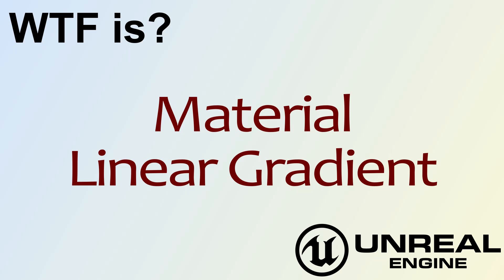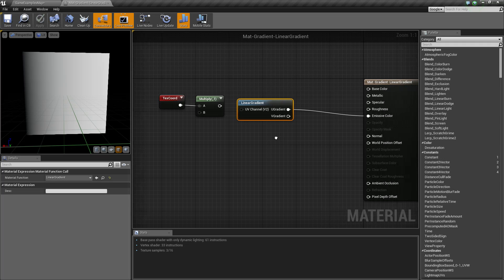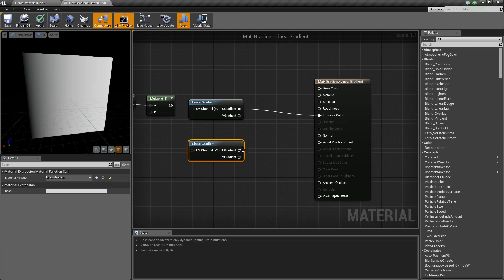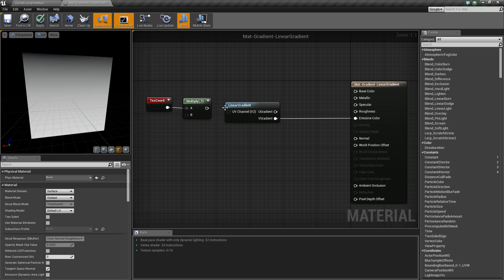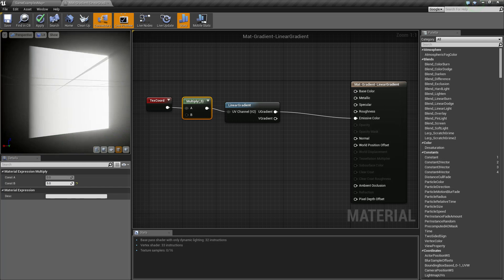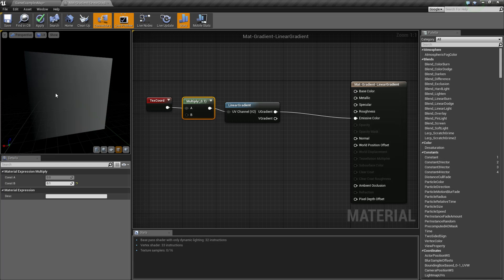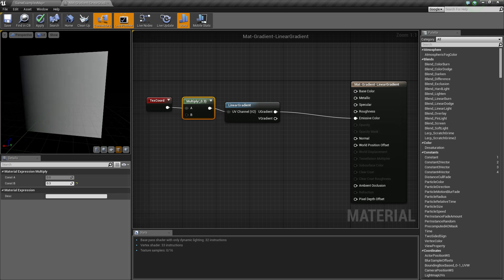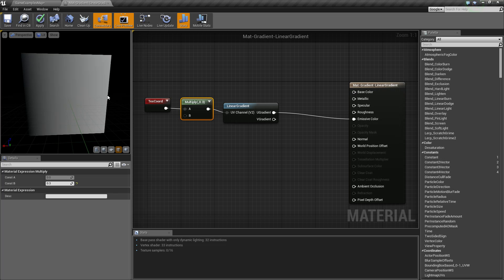WTF Is? Material: Linear Gradient in Unreal Engine 4 ( UE4 )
What is the Material: Linear Gradient Node in Unreal Engine 4